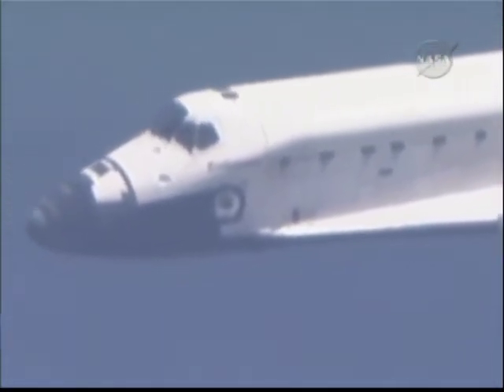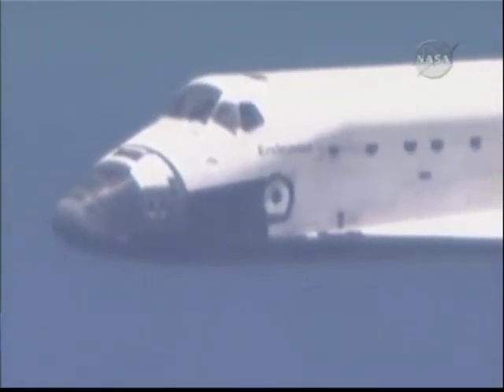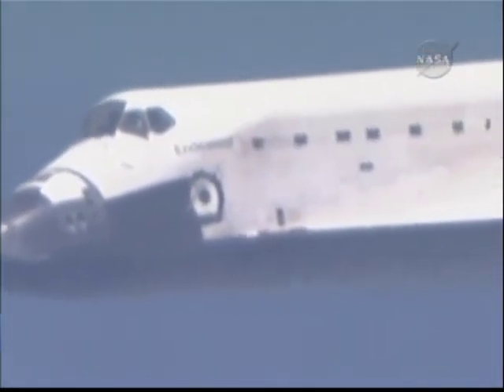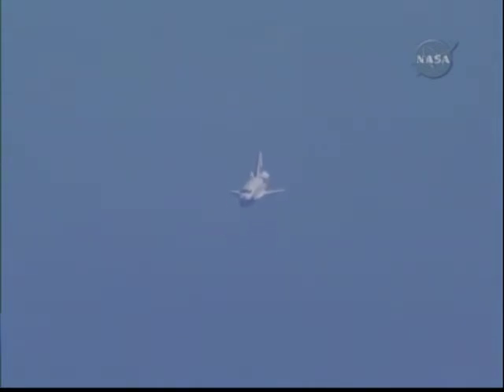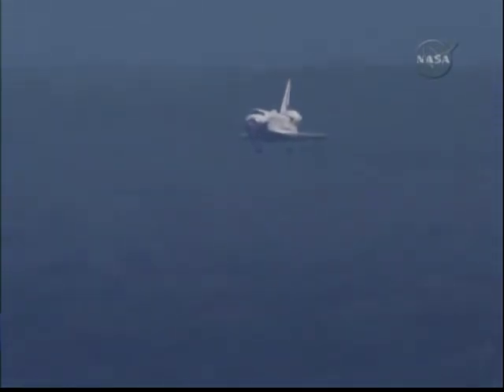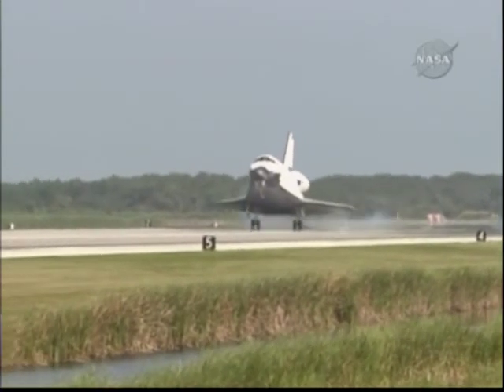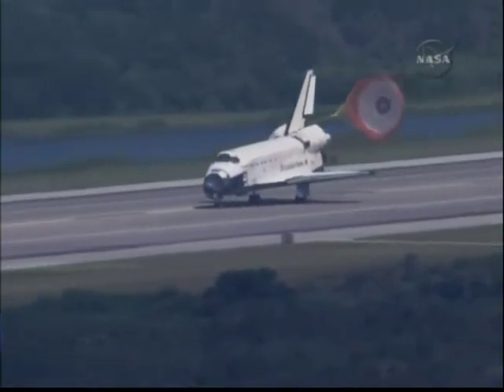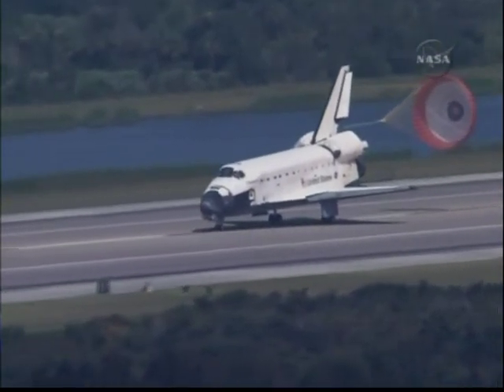STS-127 landing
Atterrissage de la navette spatiale Endeavour (NASA TV).
Space shuttle Endeavour landing (NASA TV)